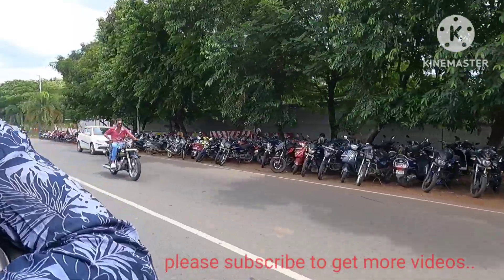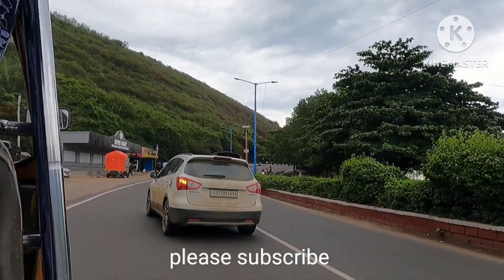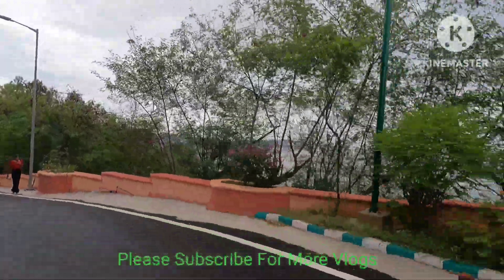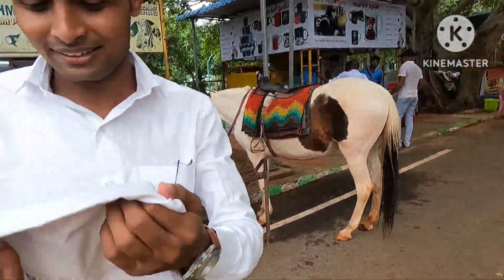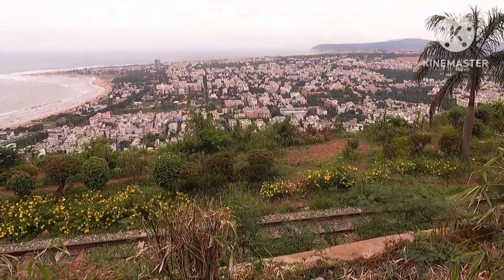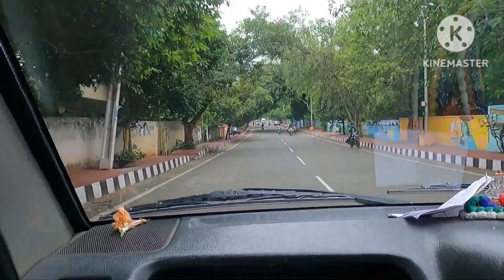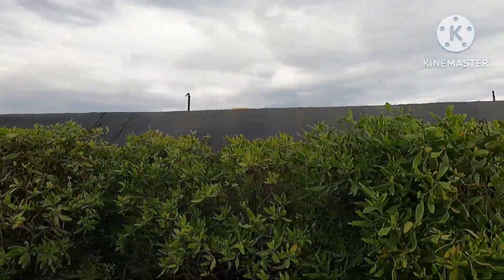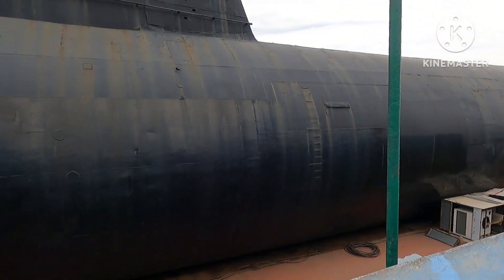YouTube Vlog KailashGiri Vizag | Full Tour Vlog video GoPro hero 9@thewaterrider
Hello viewers, iam your host the water rider ... this is my first vlog .. i was exploring vizag this sunday an i madey first vlog video with my gopro hero 9 black...so please support this channel by subscribing and click the bell icon for more travel vlog ... sea life shorts and underwater diving videos. stay tuned